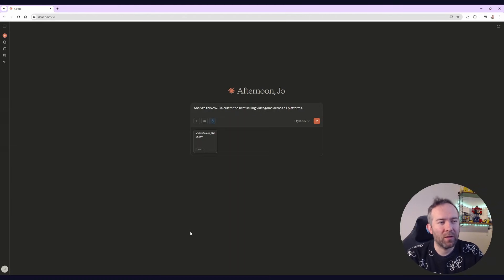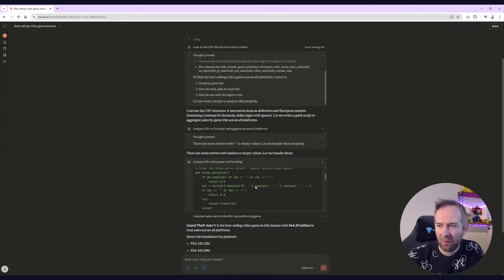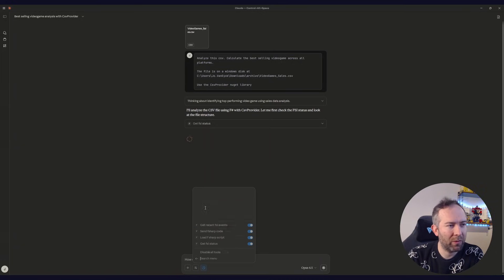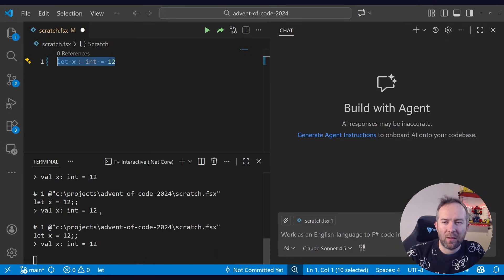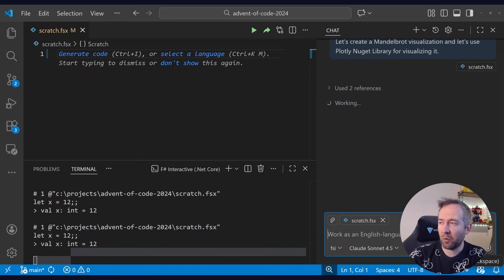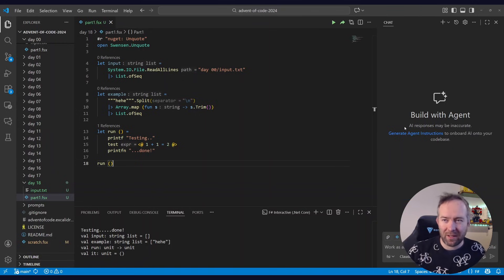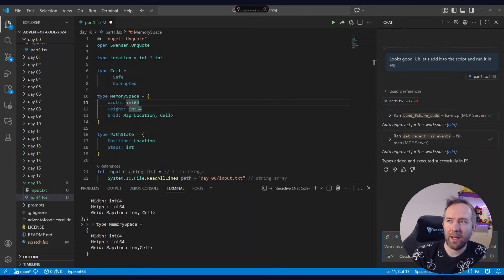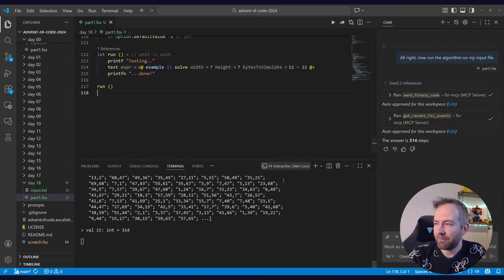I built fsi-mcp and now all my LLM's think in F# code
LLM's have been able to write and execute code for a while now, but my favorite programming language F# was feeling left out. I decided to build an mcp server and now all my AI toolchains think in F#.

Timestamps
00:00 Introduction
00:38 Data analysis in vanilla claude web
02:37 Data analysis in claude desktop + fsi-mcp
04:13 Coding with github-copilot +fsi-mcp
10:55 Outro